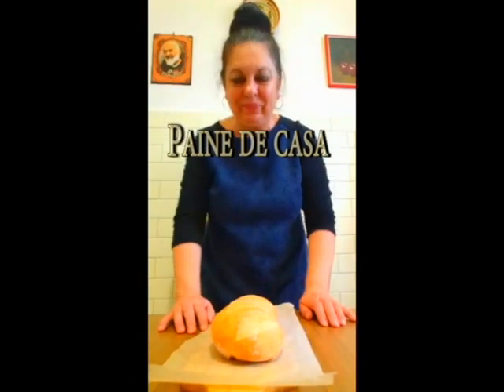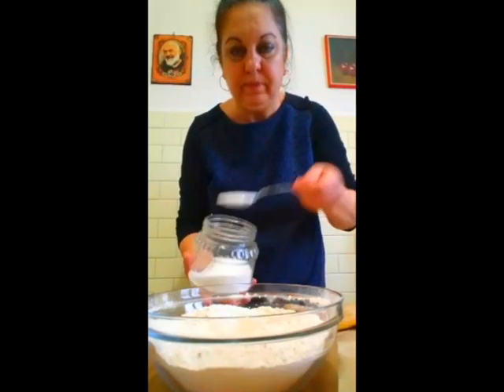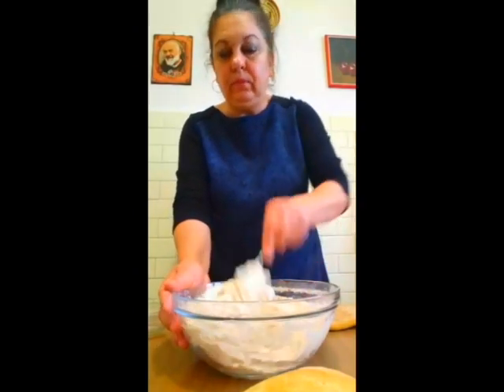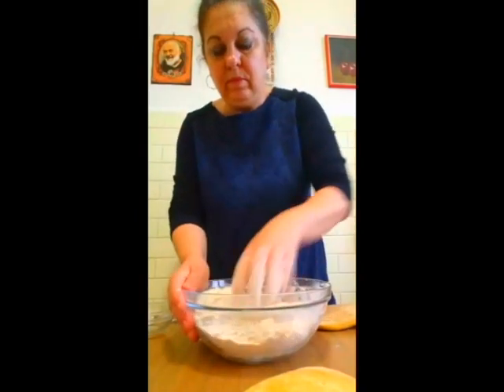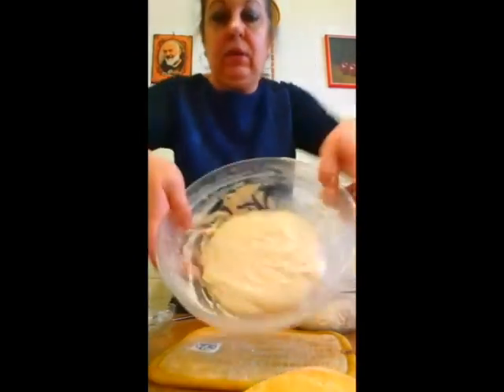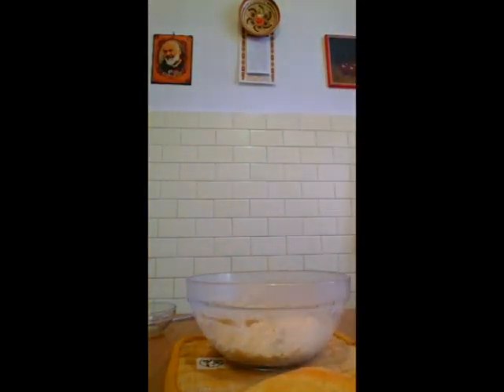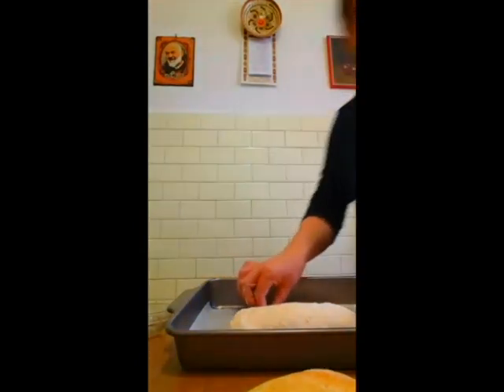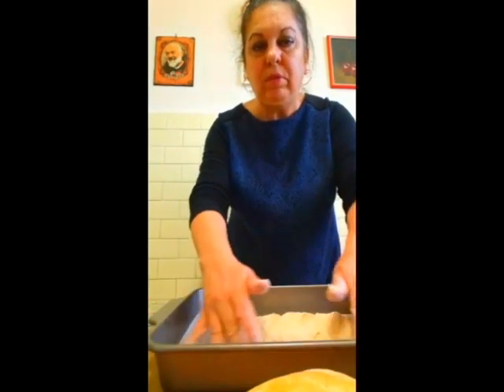Pâine de casă - Franzela | Homemade Bread | Pane fatto in casa | cu Kammellia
In acest fel imi recunoasteti si apreciati munca si sa apasati clopotelul daca vreti sa fiti la curent cu ce e nou pe canal.
Va multumesc!
Pâine de casă
   Ingrediente
500 g făină
30 g maia deshidratata cu drojdie
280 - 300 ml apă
1 lingura de zahar
1 linguriță de sare

Homemade bread
Ingredients
500 g flour
30 g sourdough dehydrated with yeast
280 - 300 ml of water
1 tablespoon of sugar
1 heaped teaspoon of salt

Pane fatto in casa
Ingredienti
500 g farina
30 g pasta madre disidratata con lievito
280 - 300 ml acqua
1 cucchiaio di zucchero